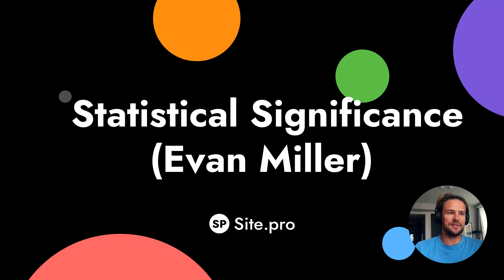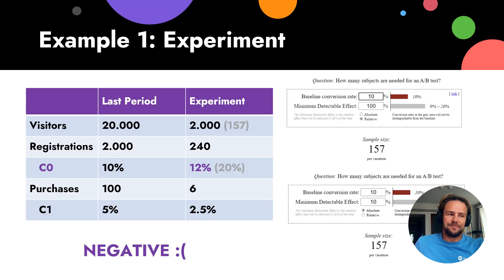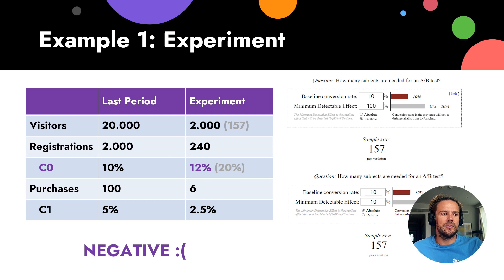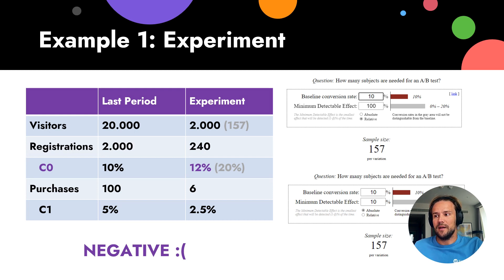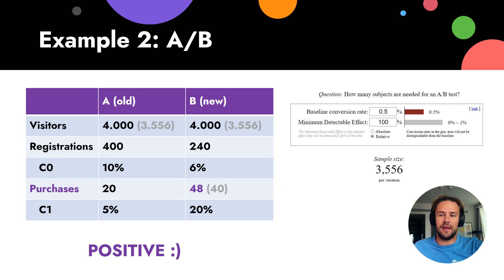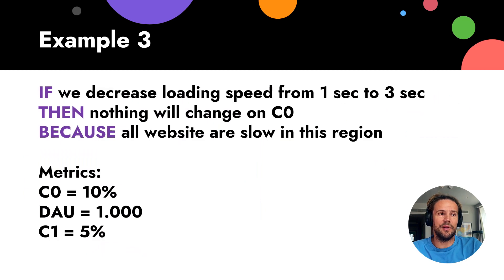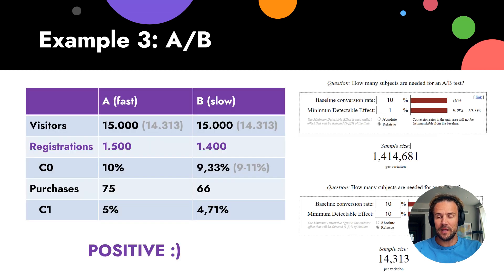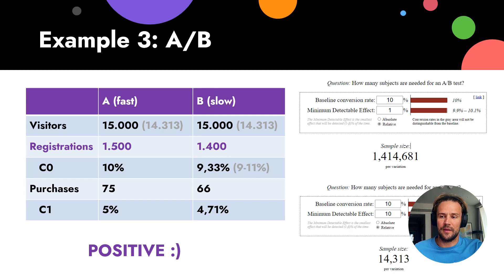3.11. Statistical Significance (Evan Miller)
00:00 Experiments, A/B testing and statistical proof
00:40 Who is Evan Miller
00:50 Sample size calculator
00:59 Baseline conversion rate and the minimum detectable effect
01:12 Example 1: generating a hypothesis about changing the title
01:55 Metrics to be used: C0, DAU, C1
02:37 Example 1: experiment with the slogan
02:48 Statistics from the last period (20 000 visitors, 2 000 registration, C0 — 10%, C1 — 5%, 100 purchases)
03:16 How to use the calculator: relative vs absolute detectable effect
04:26 After the experiment: comparing data (more registrations, C1 and purchases decreased)
05:35 The results of the experiment: experiment is negative
05:53 Writing down the knowledge
06:24 Opinion or guesses are not statistical proof
06:53 Result of unexpected traffic
07:38 Example 2: generating a hypothesis about changing the title
08:14 Example 2: split testing
08:20 Duration of the test
09:30 After split testing: comparing data (less registrations, C0 decreased, C1 and purchases increased)
10:05 The results of split testing: split testing is positive
10:30 Writing down the knowledge
11:35 More hypothesis to specify and get more data
12:30 Example 3: generating a hypothesis about decreasing the loading speed
12:45 Example 3: deterioration  test
13:30 The importance of accuracy
14:25 After deterioration test: comparing data (registrations and purchases decreased, C0 decreased)
15:00 All attention on the metric that you measure. All other metrics only provide additional information
15:30 What is significant result
16:55 The results of deterioration test: deterioration test is positive
17:00 How many hypotheses on average prove to be positive?
17:20 Other ways of testing